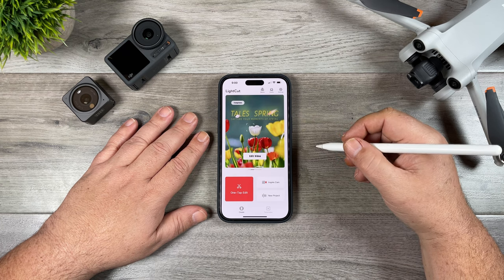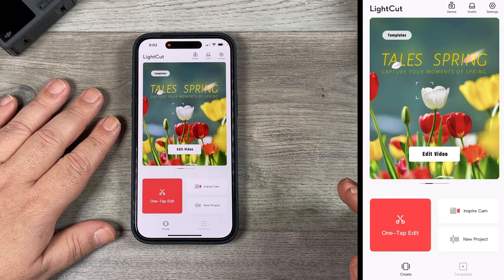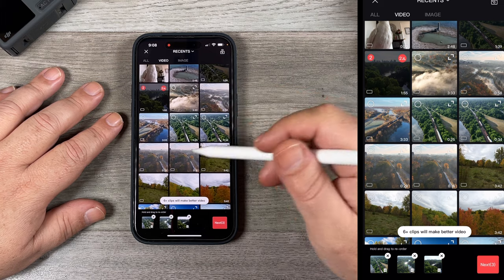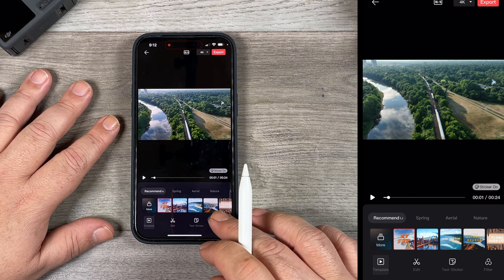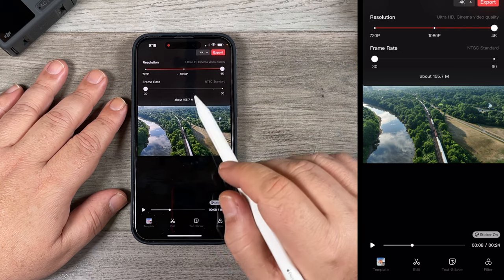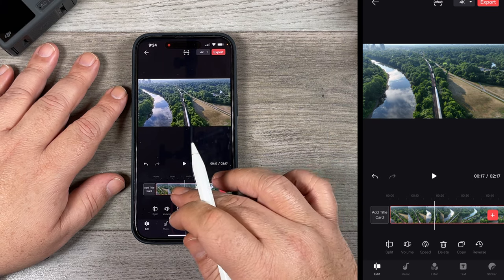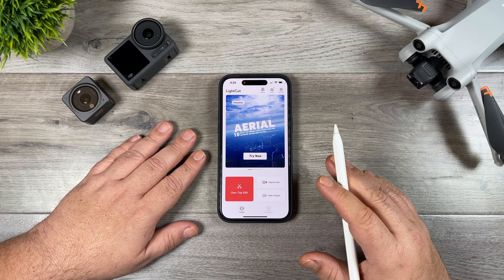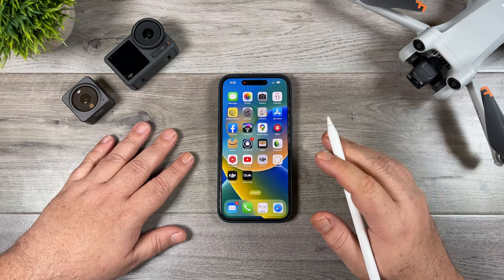LightCut - DJI's Officially Recommended Video Editor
In this video, we are taking a look at some free drone video editing software called LightCut. This video editor is unique in the fact that DJI is officially recommending to use this editor with their drones and cameras such as the Action 2 and the Osmo Action 3. One of the main features of this video editing software is you can connect wirelessly to the DJI Mavic 3 series or the DJI Mini 3 Series drones and get real-time previews of the footage on the memory card, edit, and export without having to copy the footage over to your smartphone first, saving you a lot of time and storage space. This video editing software is AI-driven and can allow you to edit interesting clips with your drone footage for social media with just a few taps. In this video, I give a basic overview and tutorial of the LightCut app, how to use it, and how to connect to your DJI products.